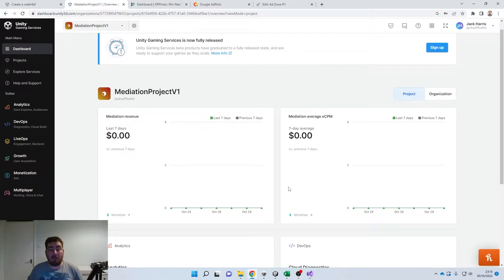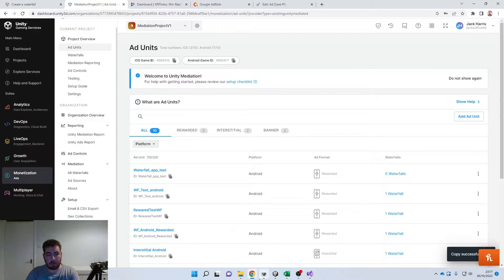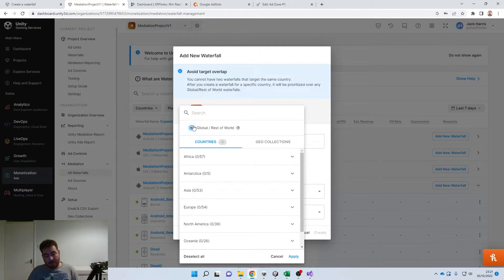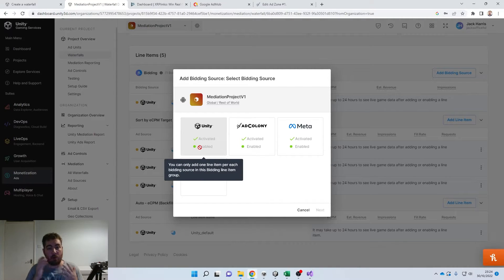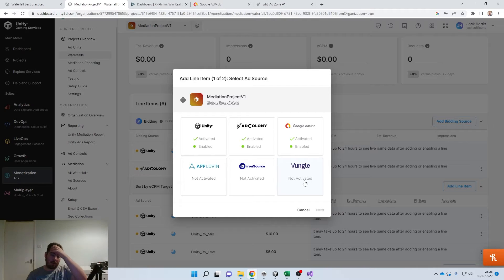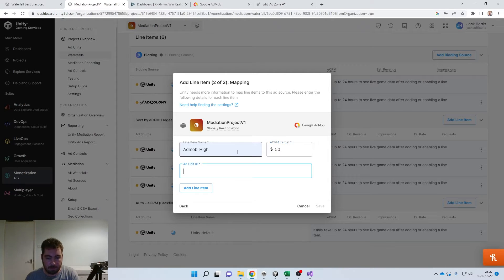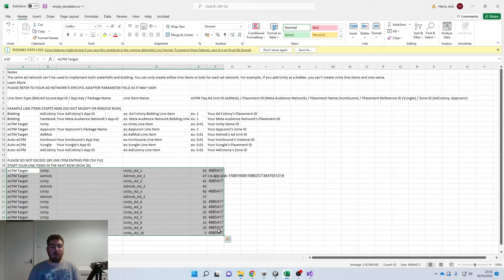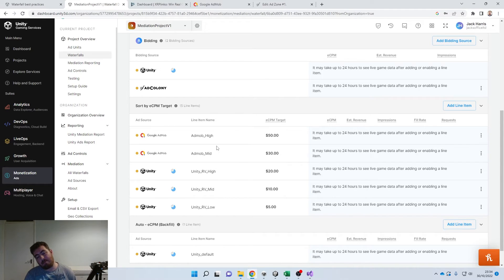How to add Unity With Mediation Waterfalls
Hey Everyone! Jack Here with another Unity Ads Tutorial. Specifically now. How to set up Unity Ads With Mediation Waterfalls.

This is a video about how to add different ad sources to your unity mediation waterfalls! How to set up the waterfalls to your project!